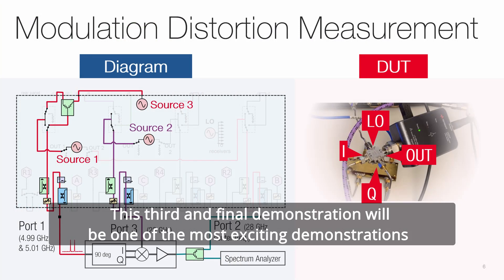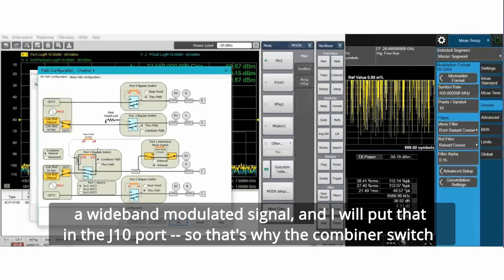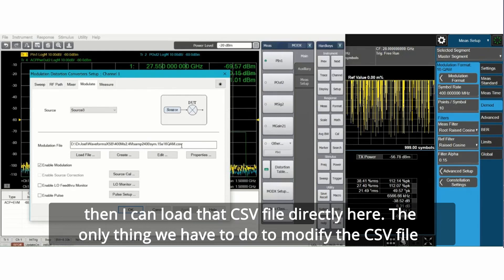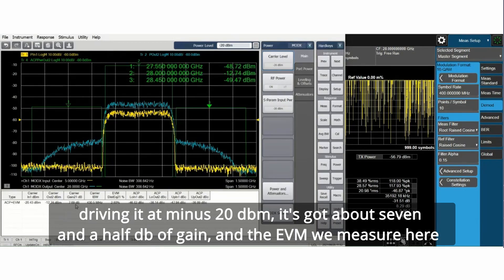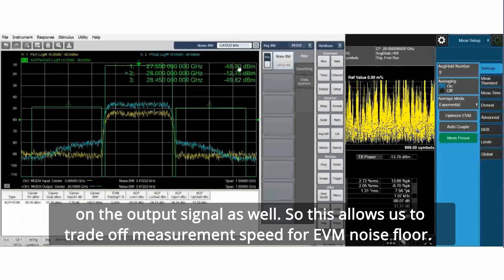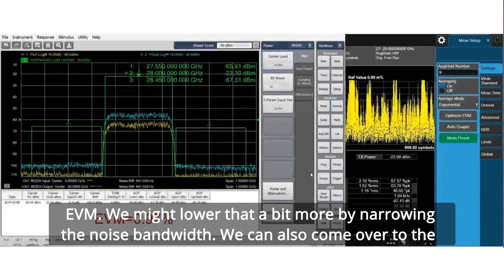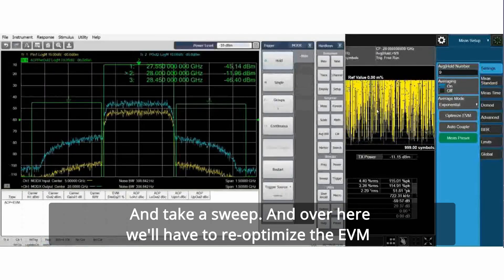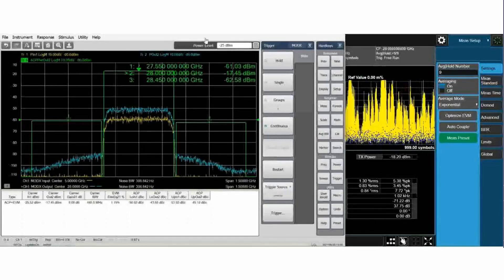Modulation Distortion Measurement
This third and final demonstration will be one of the most exciting demonstrations of the entire series – perhaps the most exciting demonstration you’ve seen from Keysight. Here we’re going to use the new XSB source as a modulated source – we’re introducing for the first time the modulation capability in the DDS synthesizer, now available as Option S93072B.

We’re going to create 16 & 64 QAM, 400 MS/sec modulated signals out of source 3. We’ll put those into the frequency converter, and then we’ll measure the ACPR and the EVM, both on the PNA and on the UXA spectrum analyzer, and compare the results.